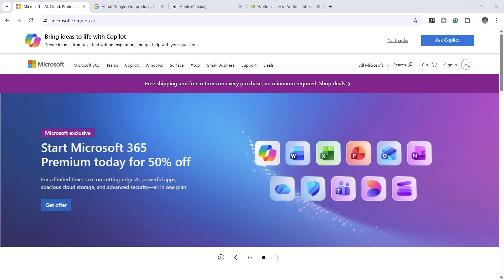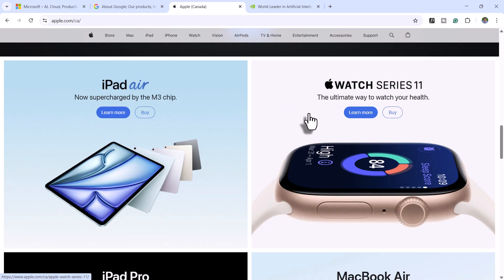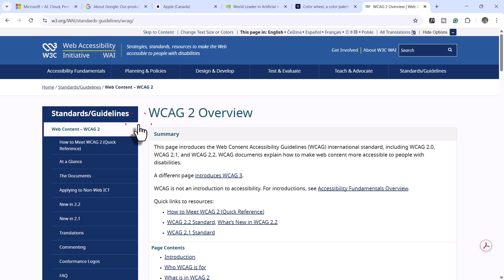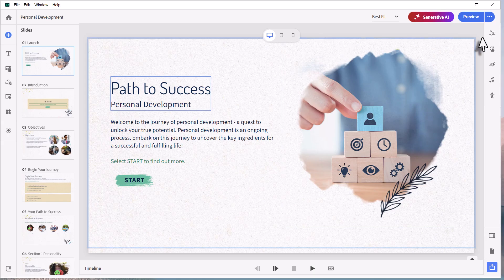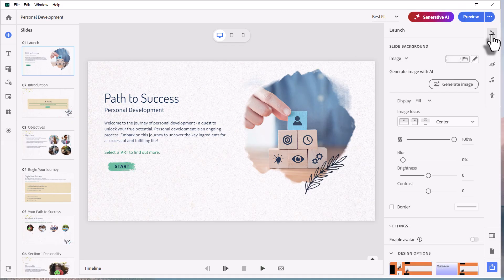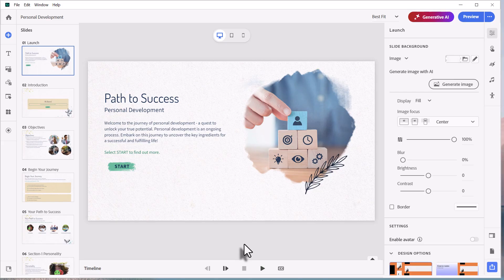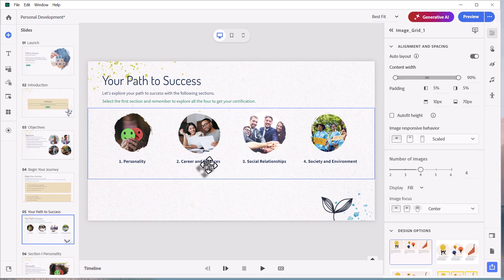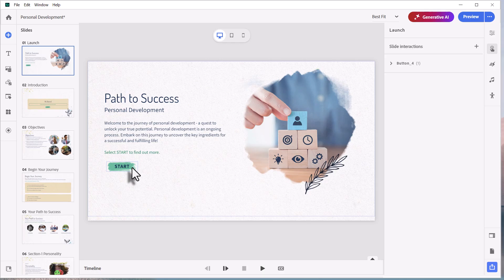Visuals in Adobe Captivate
In this video, I'll walk you through my best practices for crafting standout visual designs in Adobe Captivate, so your eLearning projects don't look like everyone else's. I'll share where I find design inspiration, how I use "card" layouts like those used by leading brands (Microsoft, Google, Apple, Nvidia), and helpful tools for choosing colour themes and ensuring accessibility. I'll also demo how to use Quick Start projects, unique backgrounds, custom image effects, and creative buttons—so your slides break out of the standard mould! Whetheryou'ree just getting started with Captivate or want to elevate your course visuals, these tips will help you deliver modern, engaging, and accessible eLearning content.

00:00 - Intro & Design Inspiration
01:03 - Card Designs from Top Brands
02:18 - Tools for Colour & Accessibility
04:41 - Using Quick Start Projects in Captivate
05:26 - Font Choices & Brand Guidelines
07:34 - Custom Background & Image Effects
09:31 - Creative Buttons & Interactivity
10:57 - Advanced Visual Effects & Animations
12:09 - Summary & Final Tips